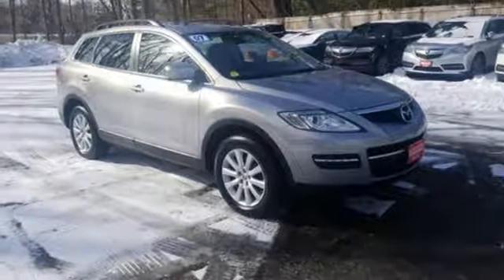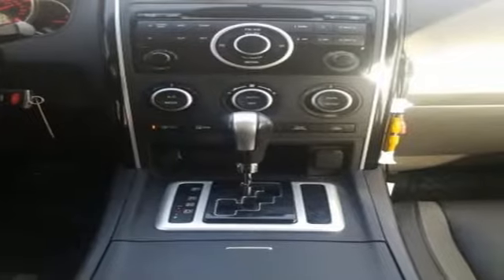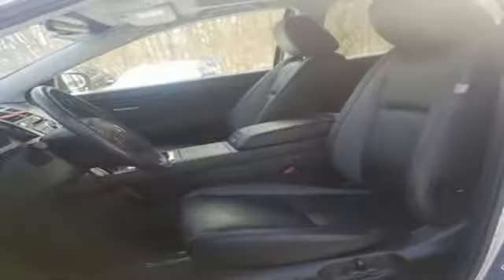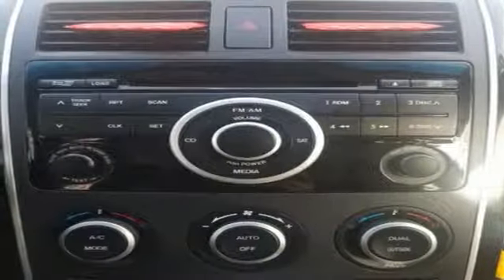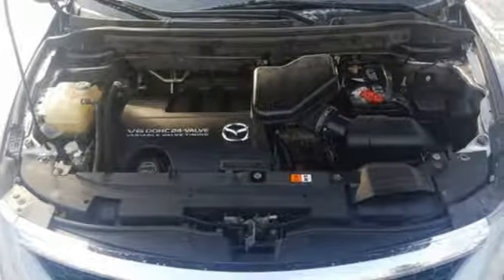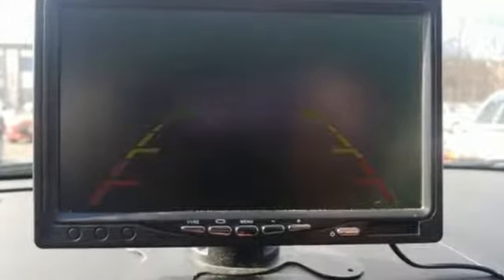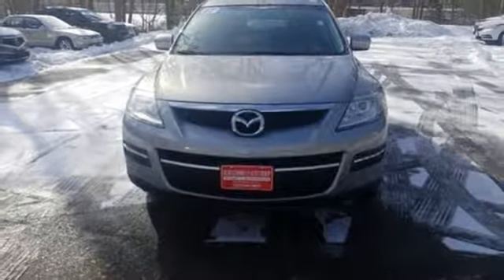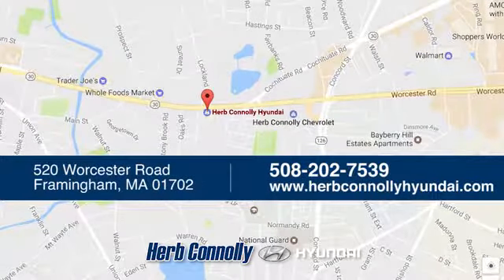Used 2007 Mazda CX-9 Framingham, MA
Year: 2007
Make: Mazda
Model: CX-9
Trim: Touring
Engine: 3.5L V6 DOHC 24V
Transmission: 6-Speed Sport Automatic
Color: Silver
Interior: Black
Mileage: 104362
Stock #: H7117Q
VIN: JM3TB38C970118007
 2007 Mazda CX-9 Touring AWD 6-Speed Sport Automatic 3.5L V6 DOHC 24V AWD- Leather- Pwr Moonroof- Heated Seats- pwr driver seat- AC- pwr wind/locks- remote keyless entry w/alarm and much more!brbrRecent Arrival! Odometer is 32027 miles below market average!brbrbrHerb Connolly Motors is the home of used car LIVE MARKET PRICING. LIVE MARKET PRICING gives our customers the piece of mind that we have already done the shopping for you and priced our vehicle aggressively in today's internet information marketplace while adjusting accordingly for - Supply - Equipment - Condition and Mileage. Remember at Herb Connolly Motors - WE DONT PLAY PRICING GAMES.

Address:
520 Worcester Rd - Rte 9 East